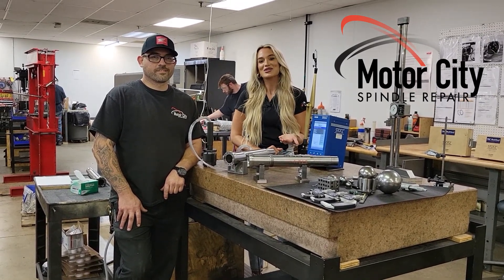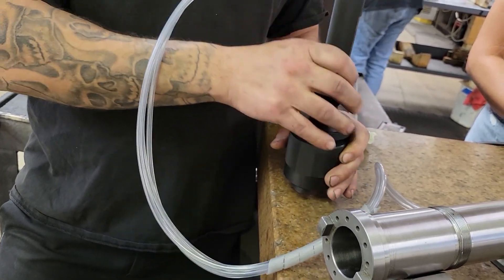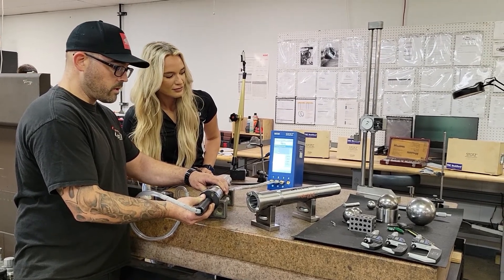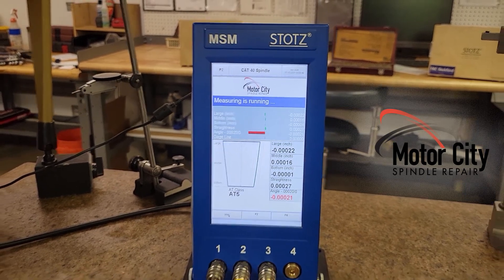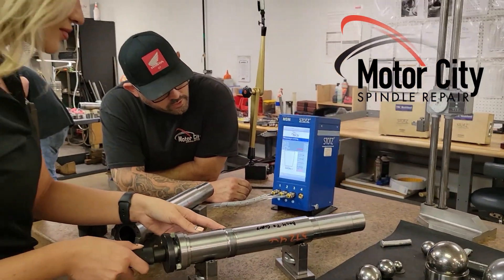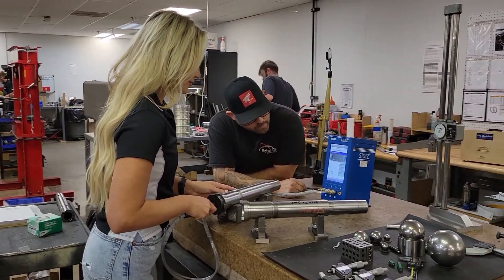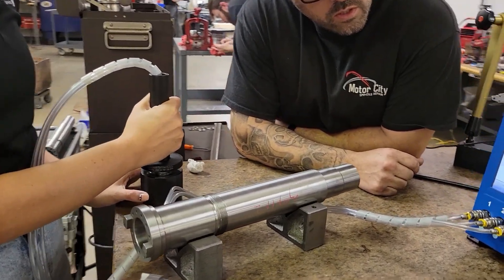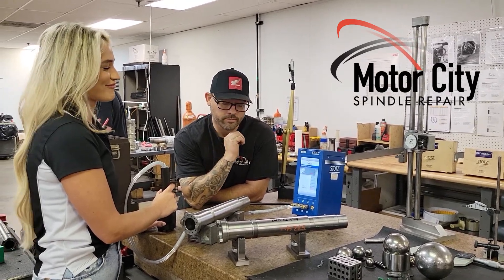HAAS CNC Spindle Repair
Come take a peek as Thomas Allman and Lauren LaDell dive deeper into a HAAS CNC spindle repair.

Motor City Spindle Repair offers complete Haas spindle repair for various machining applications.

Our spindle technicians have extensive experience in rebuilding most of the Haas 5-axis machining center, VMC, HMC, and Turning Center Spindles.

Our facility continuously works on many Haas spindles for milling and grinding applications.

Reach out to one of our team members today to learn more!